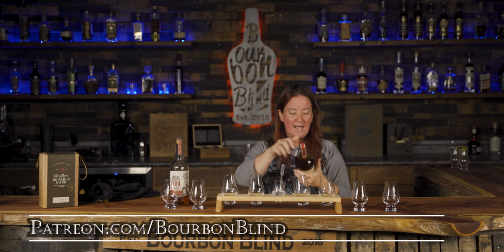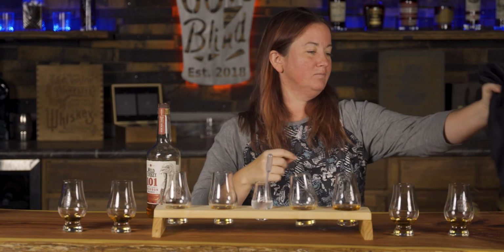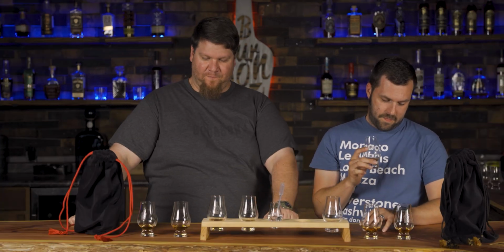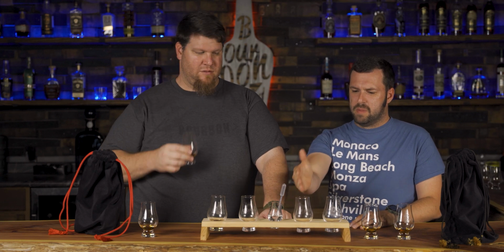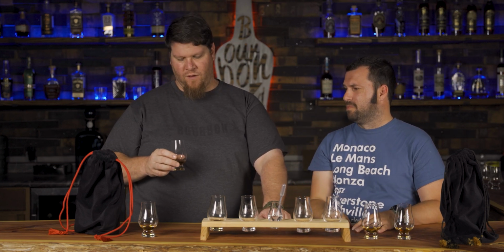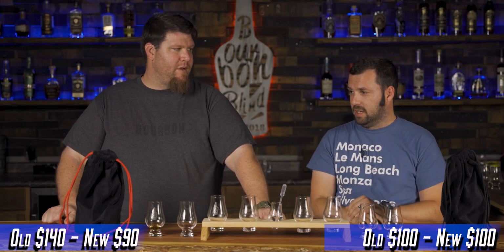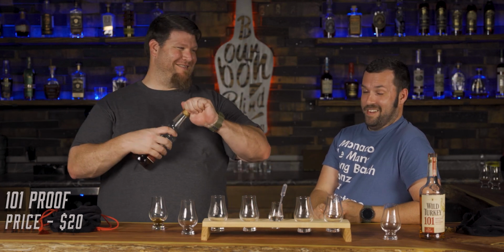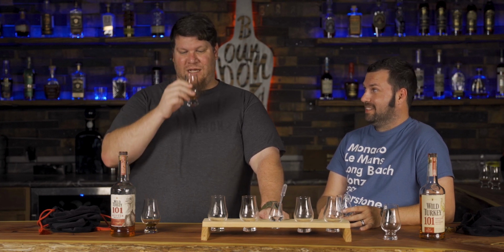Is Wild Turkey 101 Still THE BEST? Bourbon BLIND Review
We try to do our videos like we like our Whiskey, unfiltered and uncut.

Email requests for bottles for us to review: and Erin will put it on her short list of bottles for us.